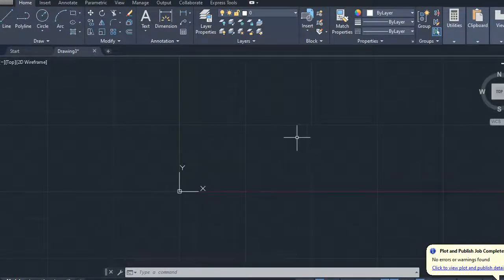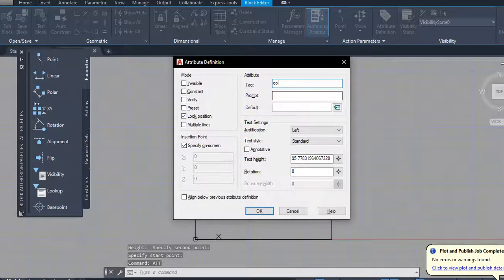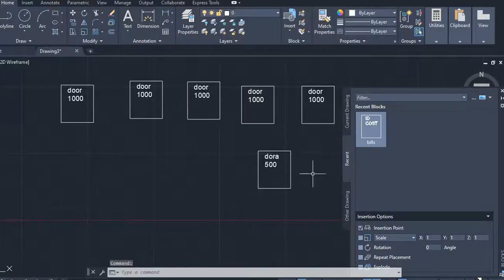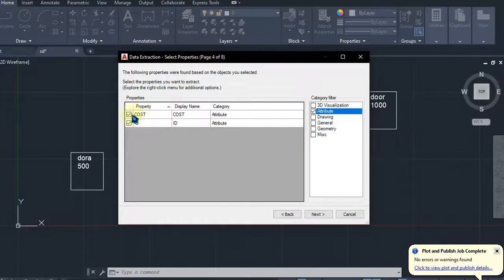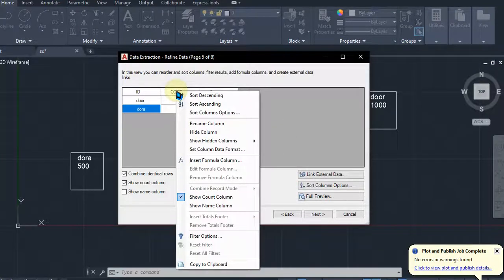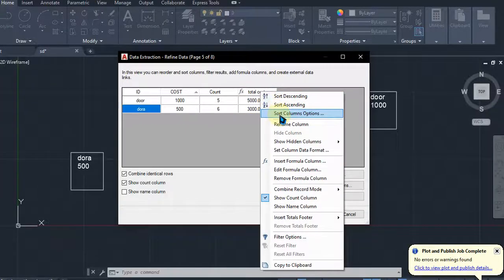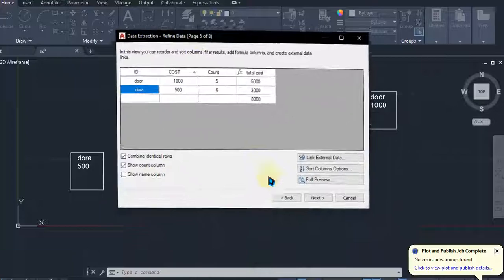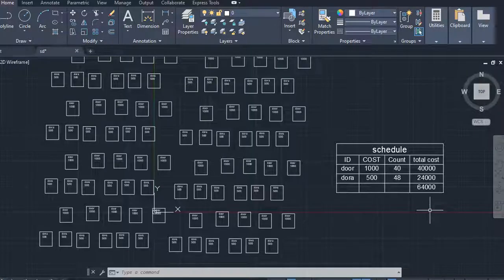Making a Dynamic Bill of Quantities in Autocad